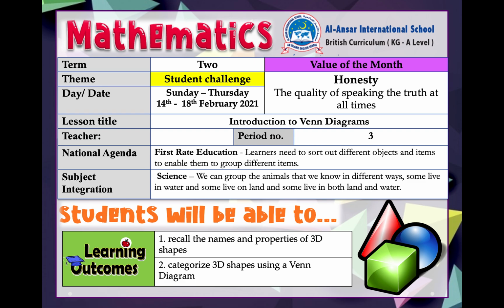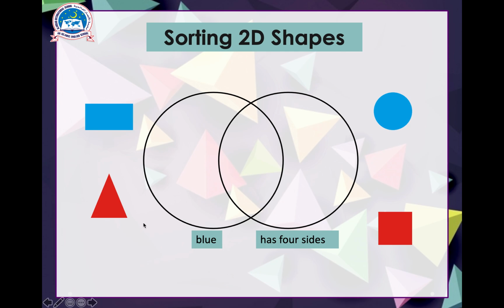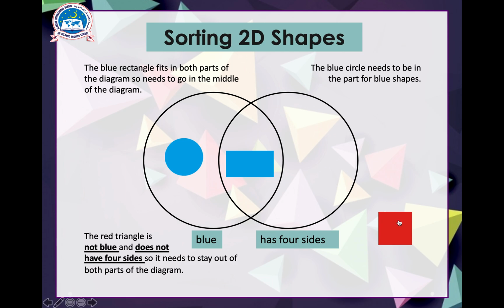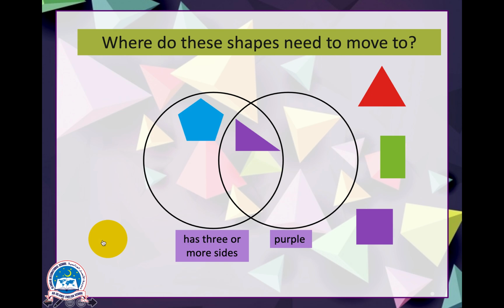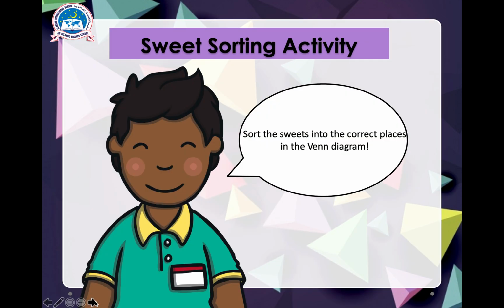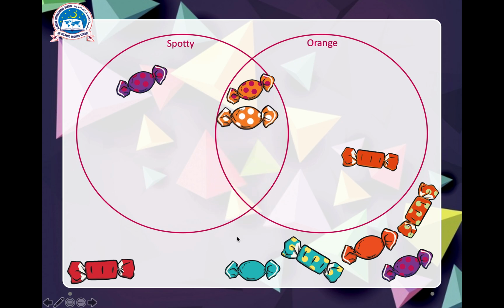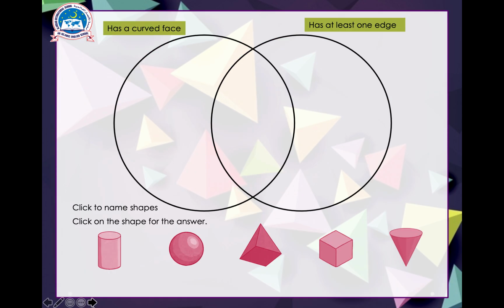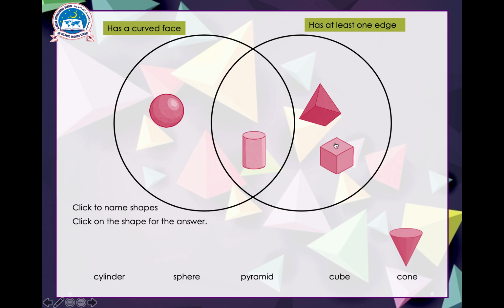2020/21 - Maths - Term 2 - Week 7 - Introduction to Venn Diagrams